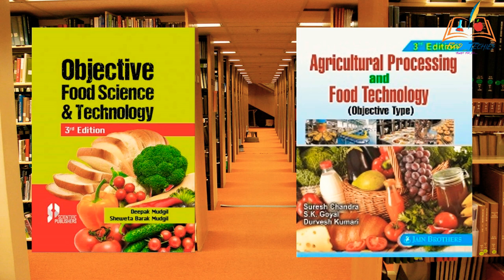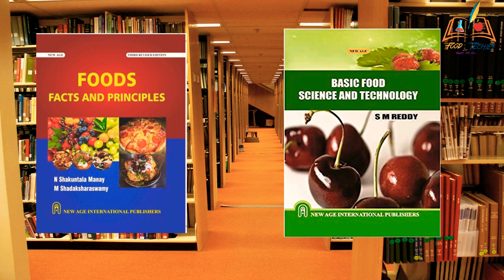Book for GATE Food Technology| Personally Recommended | food_techies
List of GATE Books for Food technology i.e for
GENERAL APTITUDE
ENGINEERING MATHEMATICS
FOOD TECHNOLOGY

BOOK

Solved papers on verbal and numerical ability – Made Easy Team

General Aptitude: Quantitative Aptitude & Reasoning – G.K Publications

Objective English for Competitive Examination 5th Ed – Hari Mohan Prasad

Higher Engineering Mathematics – B.S. Grewal

Engineering Mathematics solved papers – Made easy
 publications

Advanced Engineering Mathematics – HK Dass

GATE Engineering and Mathematics – Nodia and company

Advanced Engineering Mathematics – RK Jain, SRK Iyengar

Advanced Engineering Mathematics – Erwin Kreyszig

Higher Engineering Mathematics – Bandaru Ramana

Engineering and Mathematics general aptitude – G.K Publications

Fundamentals of Food Engineering by D.G Rao

Food Science and Technology books by DC Publications

The Technology of Food Preservation by Desrosier

Objective Food Science and Technology by D Mudgil

Food Technology by Neil Morris

Foods Facts and Principles by N. Shakuntala Manay

A Laboratory Manual of Food Analysis by Shalini Sehgal

Fundamentals of Food Engineering by Rao D.G

Food Technology and Nutrition by Sunetra Roday

Fundamentals of Food Processing Engineering by R.T. Toledo

Quantity Food Production Operations and Indian Cuisine by Parvinder S. Bali

Food Processing: Principles and Applications by Hosahalli S. Ramaswamy and Michele Marcotte

Textbook of Food Science and Technology by Avantina Sharma

Agricultural Processing and Food Technology by Suresh Chandra, Goyal & Kumari

Technology of Food Product Development by Samuel A. Matz

Food Quality Safety and Technology by Giuseppina P. P. Lima and Fabio Vianello

Basic Food Science and Technology by S. M. Reddy

Food Processing and Preservation by Sivasankar

The Technology of Food Preservation by Norman W. Desrosier, James N. Desrosier

Food Science and Processing Technology Biochemistry Of Food and Nutrition by Neha Publishers